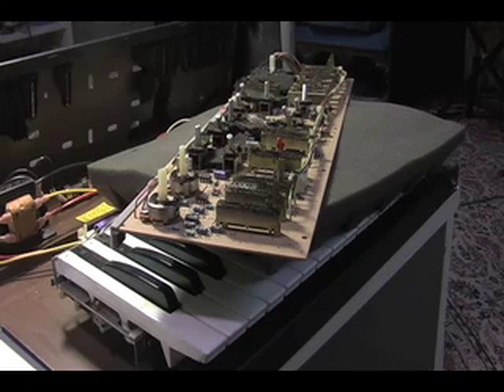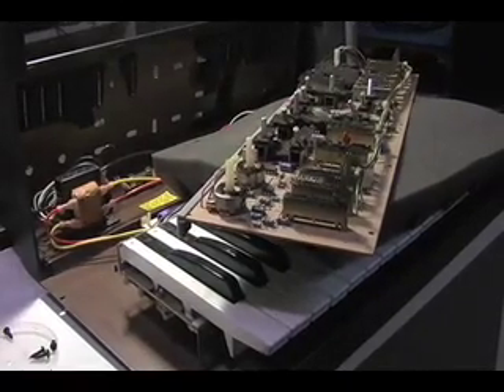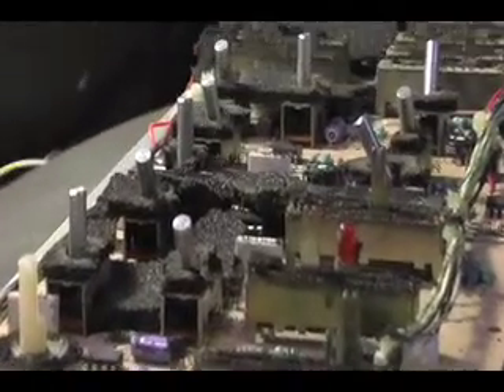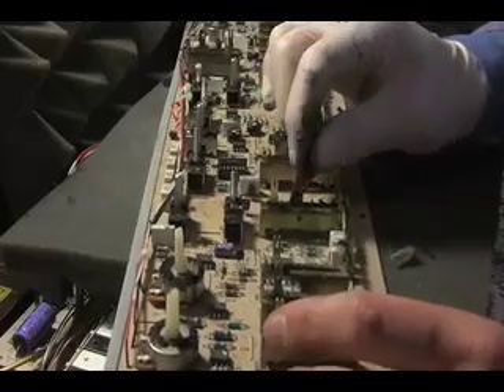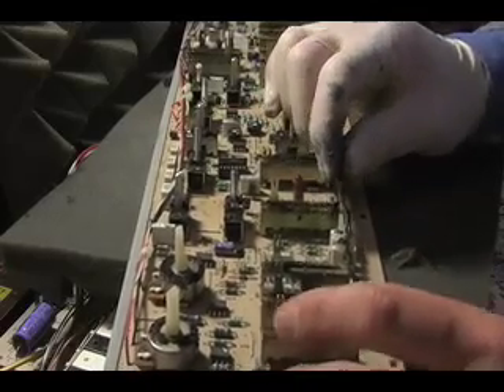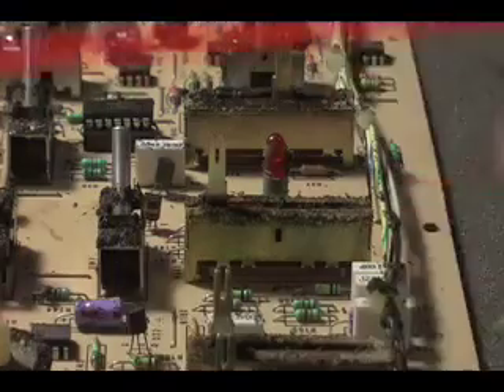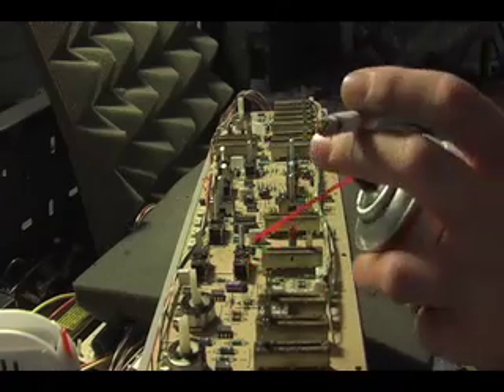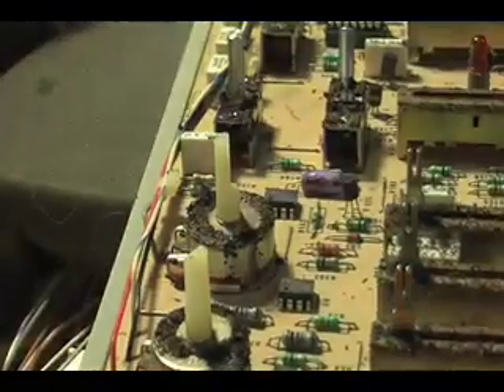How to Clean the Realistic Concertmate MG-1 Synthesizer by Moog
Attack of the newb.  Cleaning out the PCB/main circuit board on the MG-1.